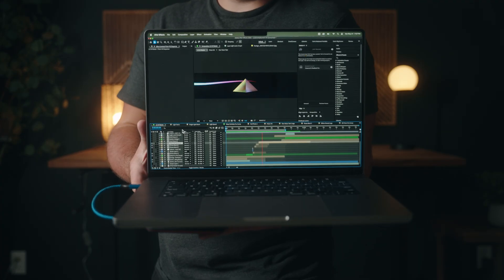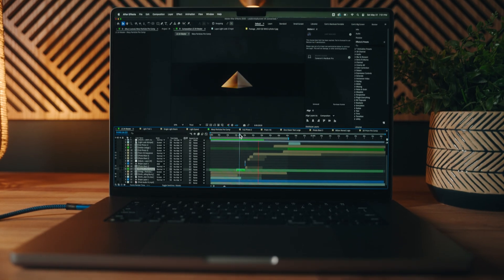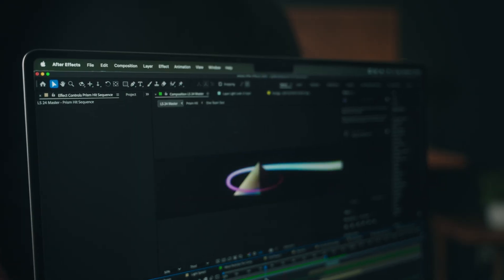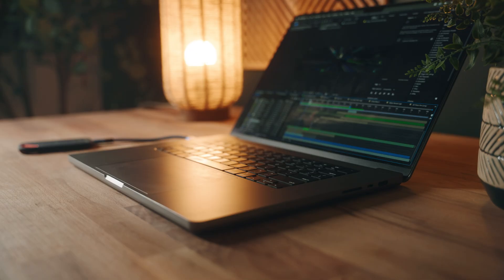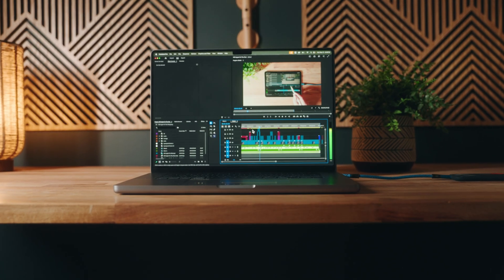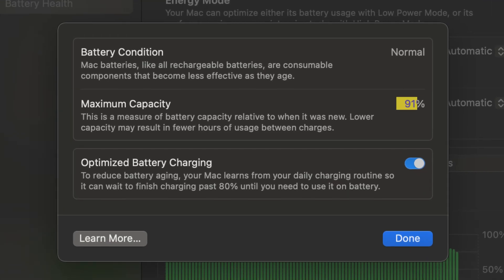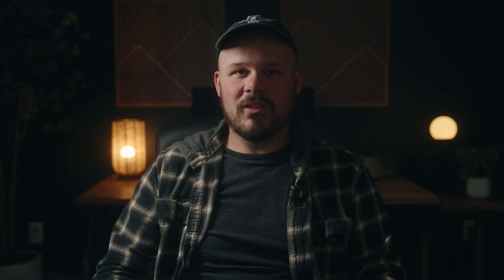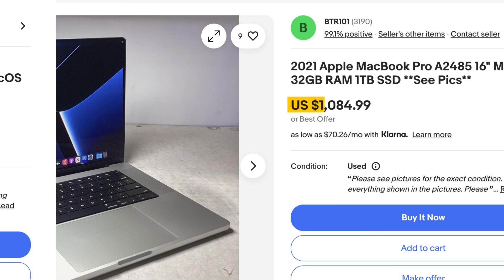You Should Buy an M1 Macbook Pro in 2025. Here's Why.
Nearly four years after its release, the 16-inch M1 Max MacBook Pro is still a powerhouse. But is it really worth buying in 2025? In this video, I dive into a long-term review of the M1 Max MacBook Pro, sharing my experiences as a creative professional who’s used this laptop every day for video editing, motion graphics, and more.

Chapters:

0:00 - 0:51 - Intro
0:51 - 3:49 - Why The M1 Max Is Still Good (Performance)
3:49 - 5:39 - How It's Held Up Since 2021
5:39 - 6:52 - Buying Used + Prices
6:52 - 7:35 - Conclusion

Here’s what you’ll learn:
✅ Why the M1 Max still competes with the latest MacBooks (even against the M3 Pro)
✅ How its battery life, build quality, and performance have held up over time
✅ Why it’s an incredible value on the used market
✅ Whether you should consider buying one or upgrading to something newer

If you’re on the fence about picking up a used M1 Max MacBook Pro—or just curious about how well it’s aged—this video is for you!